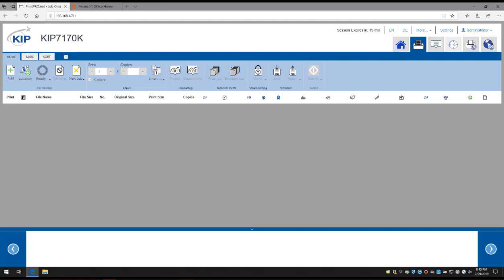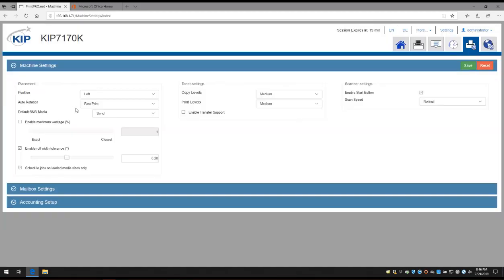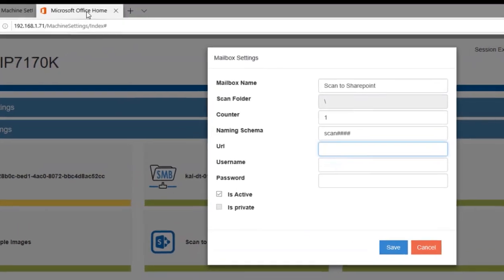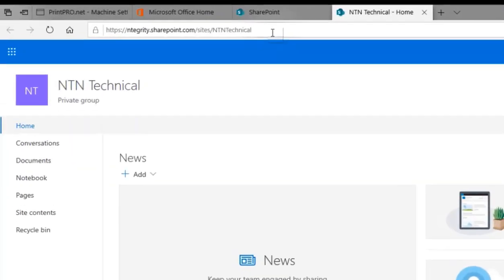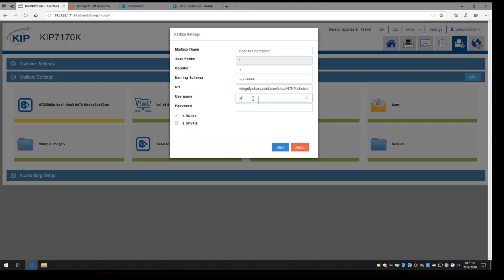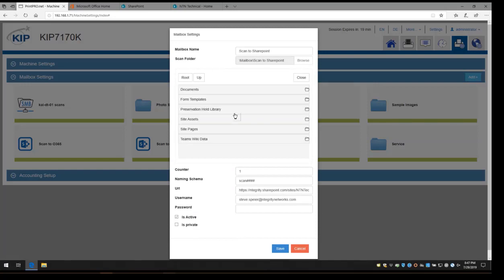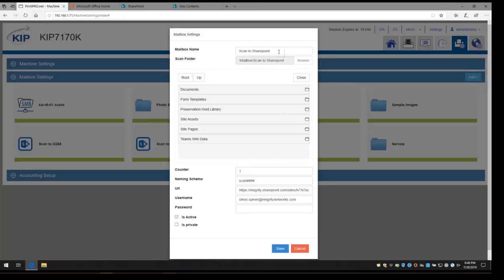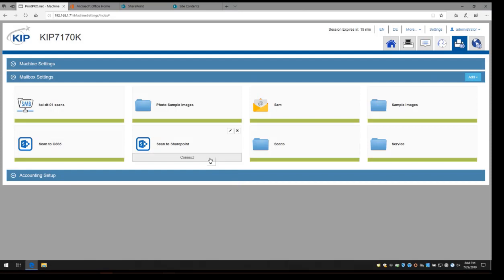Scan from KIP to Office 365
Scan from a KIP to Office 365, Sharepoint or Teams folder